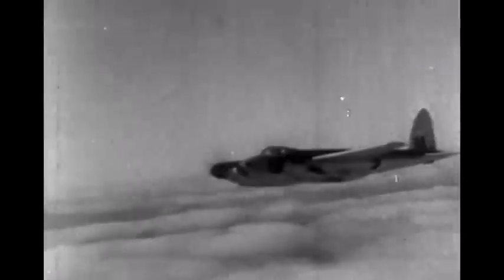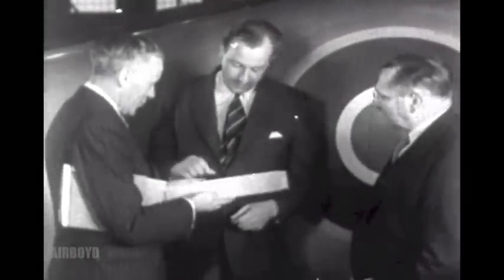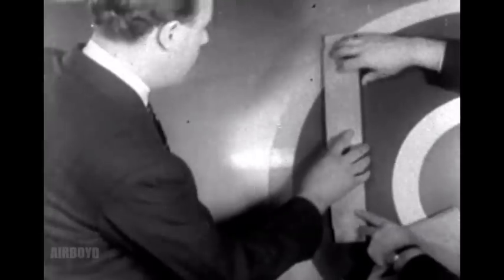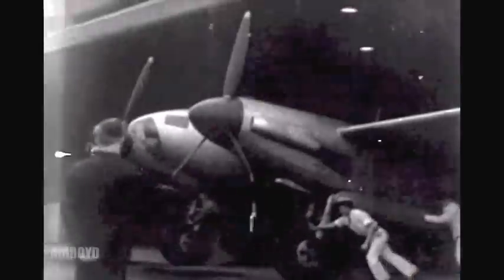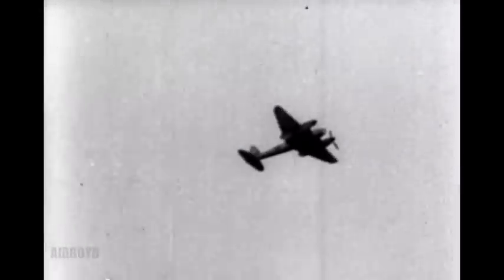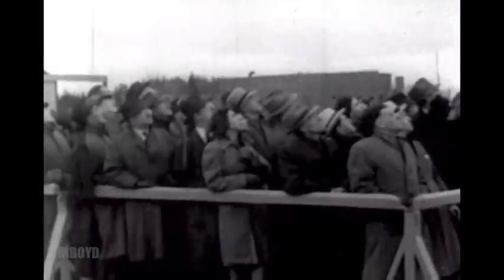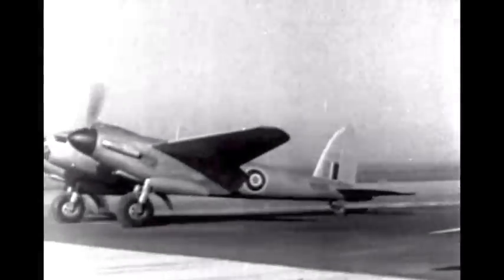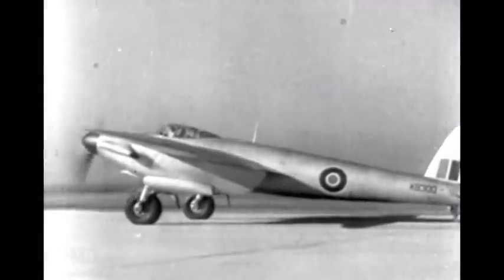de Havilland DH.98 Mosquito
The de Havilland DH.98 Mosquito was a British multi-role combat aircraft, with a two-man crew, that served during the Second World War and the postwar era. The Mosquito was one of the few operational, front-line aircraft to be constructed almost entirely of wood and, as such, was nicknamed "The Wooden Wonder". It was also known affectionately as the "Mossie" to its crews Originally conceived as an unarmed fast bomber, the Mosquito was adapted to many other roles during the air war, including: low- to medium-altitude daytime tactical bomber, high-altitude night bomber, pathfinder, day or night fighter, fighter-bomber, intruder, maritime strike aircraft, and fast photo-reconnaissance aircraft. It was also used by the British Overseas Airways Corporation (BOAC) as a transport.